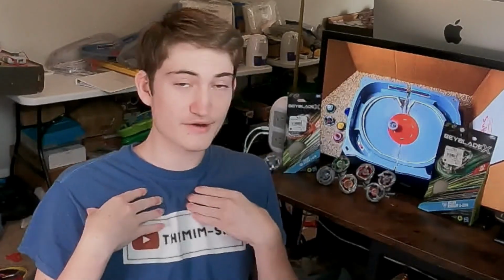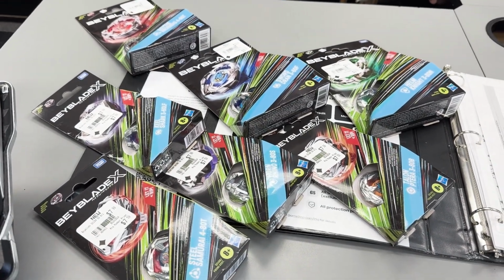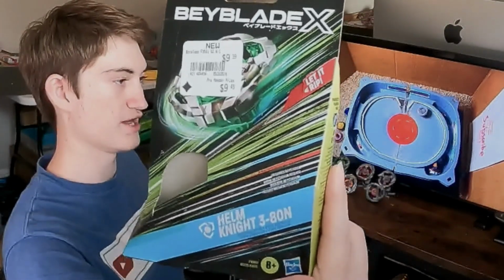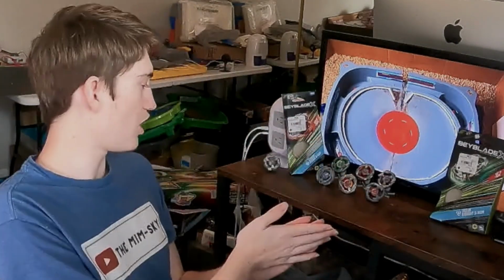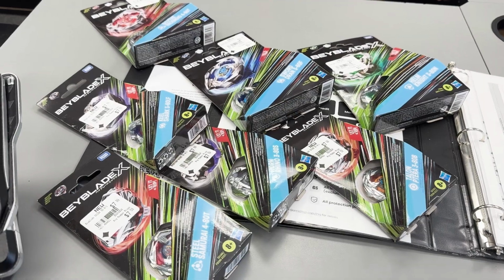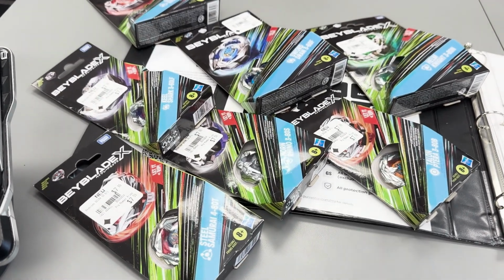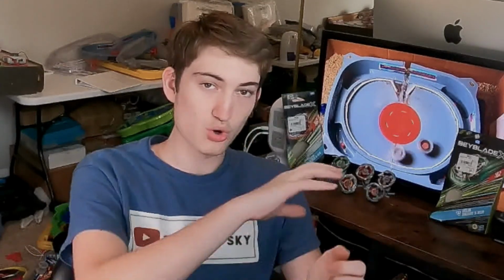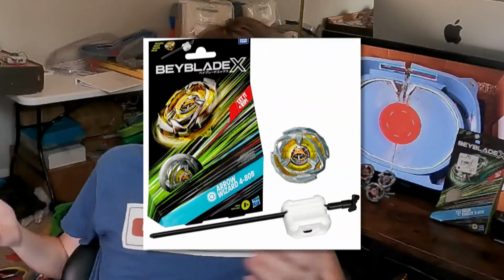Where to Buy Beyblade X Hasbro in the US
The language and words used in the video are directed towards adult collectors, competitors, and viewers who use this product only for an older audience of 13+, all talent featured in the video are adults.

Beyblade Product links:
Xtreme Battle Set
Soar Phenix
Chain Incendio
Scythe Incendio
Helm Knight
Tail Viper
Optimus Prime Bey
Dranzer X
Knife Shinobi
StarScream bey
Extreme Winder Launcher
Sword Dran
Arrow Wizard
X Bucket Stadium

DISCOUNTS:
Use my code and we’ll each get $5. 4TTS1BK

Code: TMSBEYBLADE

Code:TMS

Code: TMS

Code: TMS